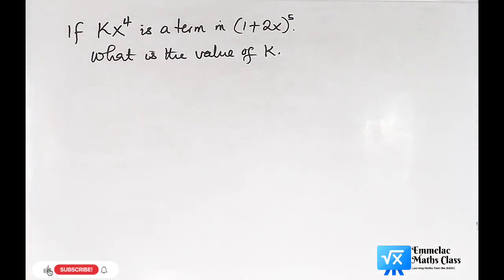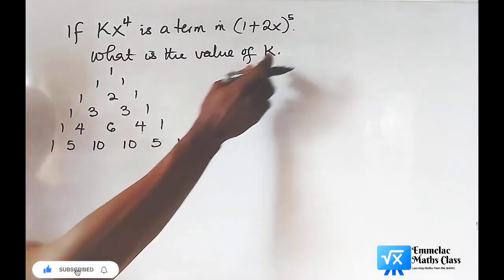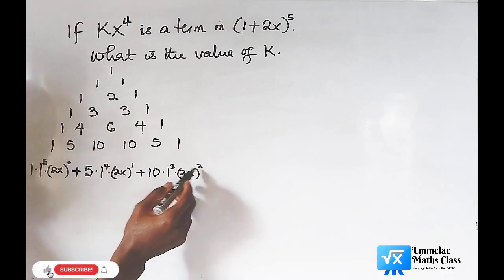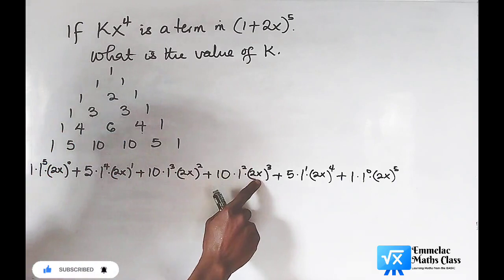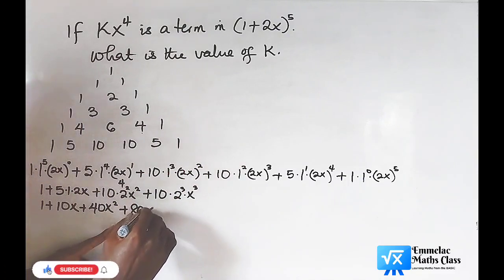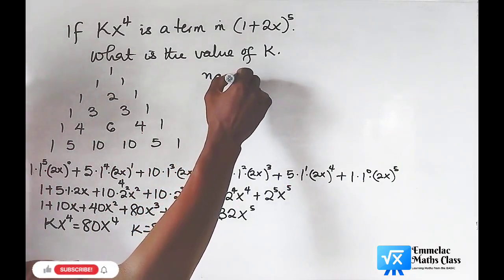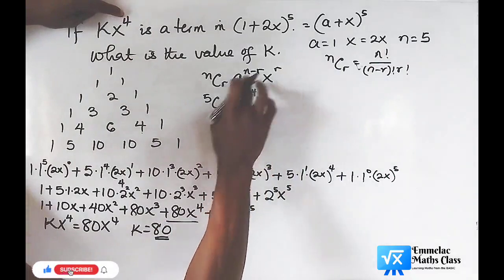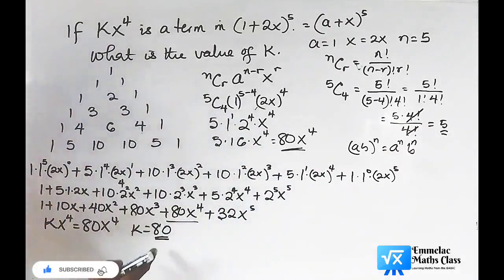Similarity Between Pascal Triangle and Binomial Expansion